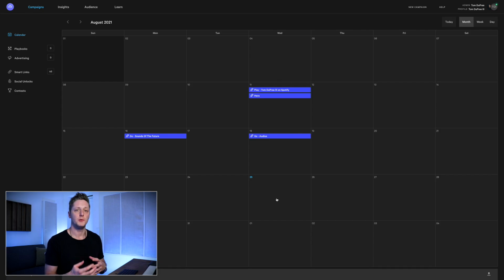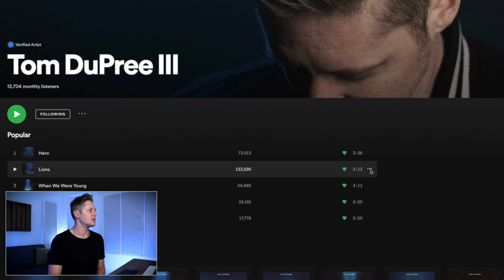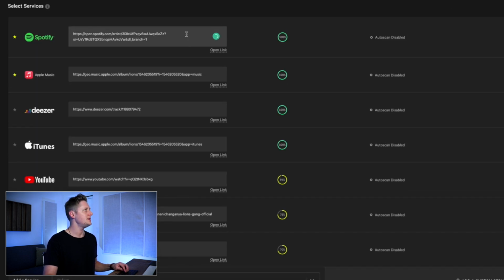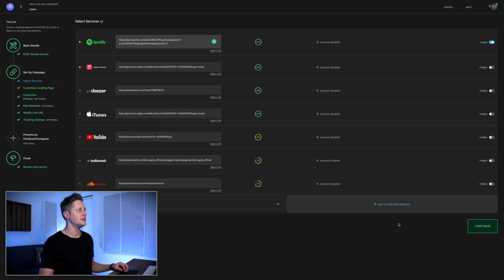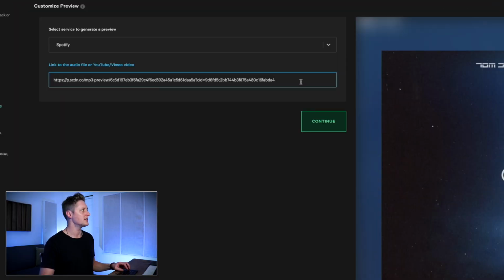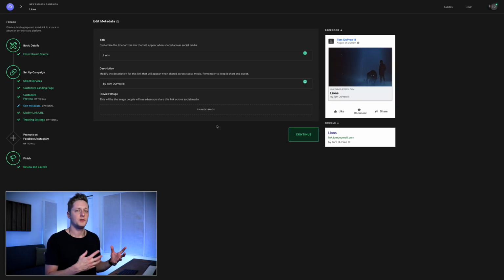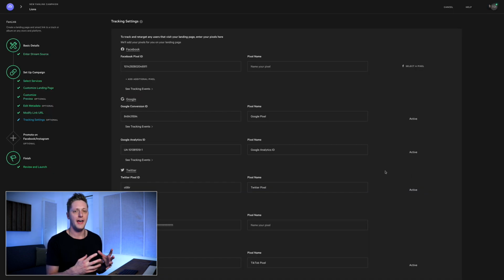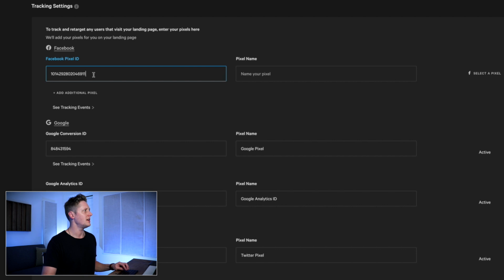Create Effective Landing Pages for Spotify Ads with ToneDen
Use ToneDen landing pages to grow your Spotify followers.

When running conversion ads, your landing page is a critical point in the process of converting your traffic to your destination. A bad landing page is a bottleneck for traffic. A good landing page is a launchpad.

With conversion ads for Spotify follower growth, simpler is better, and no one makes a better landing page for this than ToneDen.

Let's walk through how to set up an effective ToneDen landing page for driving traffic to your Spotify profile and growing your fanbase of listeners.

Timestamps:

0:00 - Intro
1:21 - Creating a new link with ToneDen
2:25 - Substituting your Spotify profile link
3:31 - Customizing your landing page
4:10 - Modifying the URL of your ToneDen link
5:06 - Adding your Facebook pixel
6:03 - Why this method is so effective
7:05 - Why I like ToneDen’s landing pages
7:38 - Outro

Merchandise